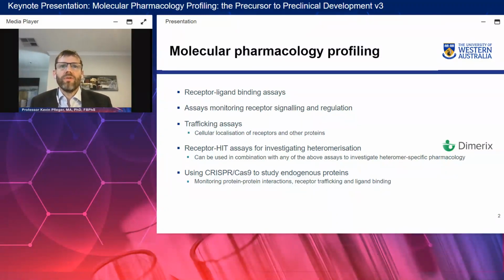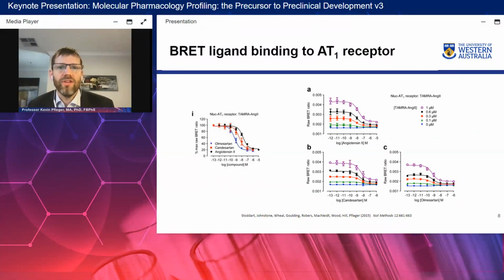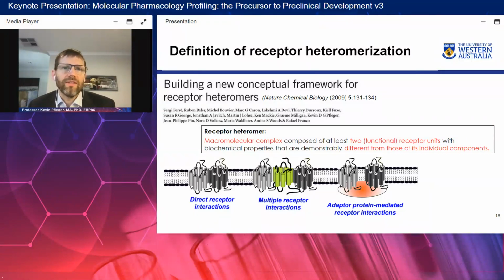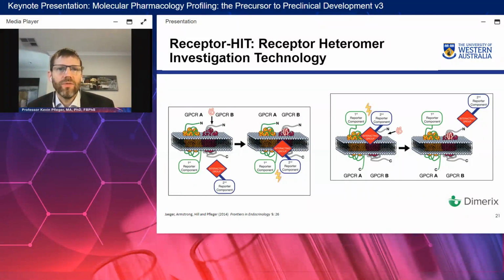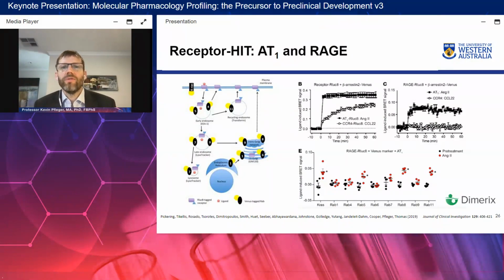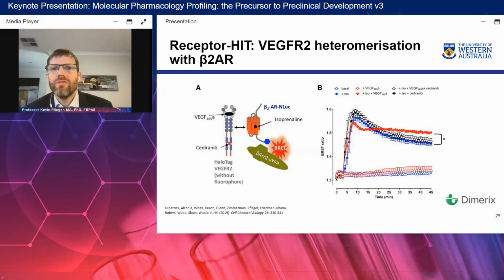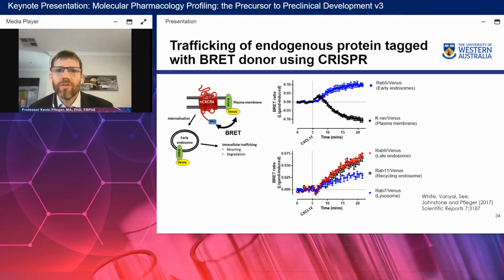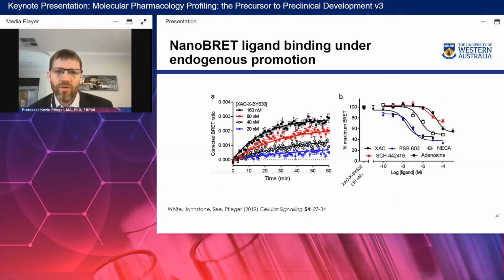Keynote Presentation Molecular Pharmacology Profiling the Precursor to Preclinical Development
Presented By:
Professor Kevin Pfleger, MA, PhD, FBPhS

Speaker Biography:
Professor Pfleger is Director, Biomedical and Health Innovation at The University of Western Australia (UWA) and the Western Australian Life Sciences Innovation Hub. He is also Head of Molecular Endocrinology and Pharmacology at the Harry Perkins Institute of Medical Research, Deputy Director of the Australian Research Council Centre for Personalised Therapeutics Technologies, Chief Scientific Advisor to Dimerix and co-founder of RAGE Biotech. Professor Pfleger is President of the Australasian Society of Clinical and Experimental Pharmacologists and Toxicologists and is a member of the British Pharmacological Society International Advisory Group. Professor Pfleger has developed extensive expertise in profiling receptor binding and function at the molecular and cellular levels over the last 20 years, particularly involving G protein-coupled receptors (GPCRs). He also has globally-recognised expertise in the bioluminescence resonance energy transfer (BRET) technoogy, including his patented Receptor-Heteromer Investigation Technology (Receptor-HIT) for studying heteromers.

Webinar Abstract:
In general, once a receptor drug target has been validated for the treatment of a particular condition, either a high throughput screen is carried out to identify potential hits, or existing drugs or drug candidates are investigated for potential repurposing. Either way, it is beneficial to thoroughly profile the molecular pharmacology of potential drug candidates prior to proceeding towards preclinical development. Do all the candidates have similar affinities/potencies across different binding/signalling assays or is there evidence of bias? Do some candidates result in distinct internalization/trafficking profiling? What does this mean, and do certain profiles correlate with distinct phenotypes observed later in pre-clinical testing? Using such technologies as bioluminescence resonance energy transfer (BRET), it is now possible to carry out profiling in real time and in live cells at a range of ligand concentrations to characterise the ligand binding properties of selected candidates, as well as assessing G protein coupling, arrestin recruitment and the nuances of receptor internalization/trafficking, all particularly relevant for studying the effects on G protein-coupled receptor pharmacology. Receptor tyrosine kinase receptors can also be investigated, utilising proximity to molecules such as Grb2. Heteromerization has considerable potential for modifying receptor pharmacology and so understanding how drug candidates are influenced by heteromerization of the receptor target with other receptors may well also be important.

Earn PACE Credits:
1. Make sure you're a registered member of LabRoots
2.